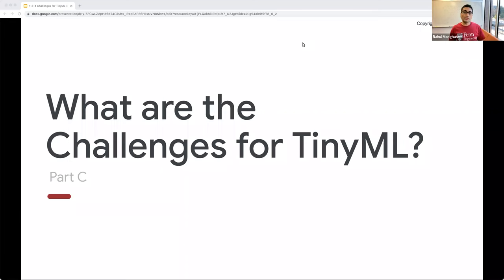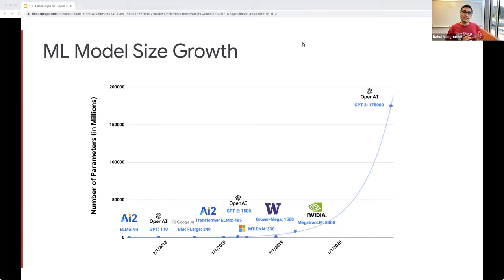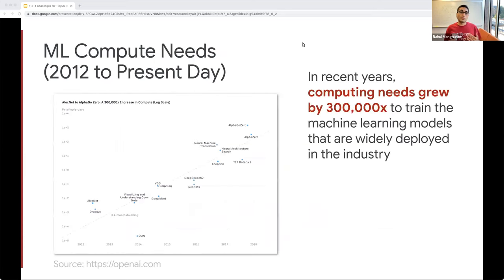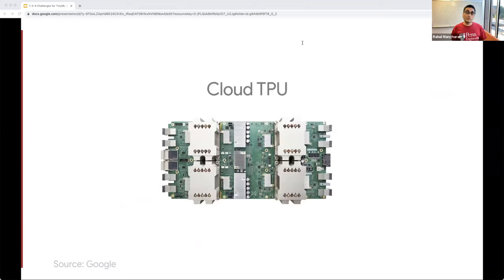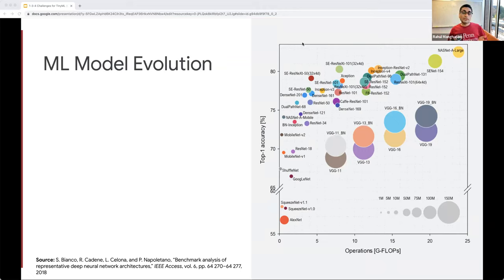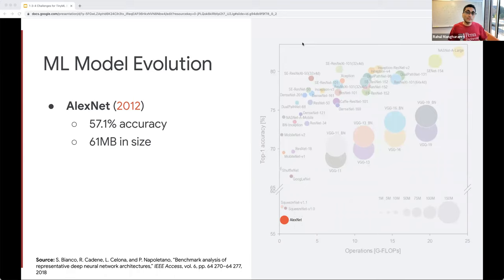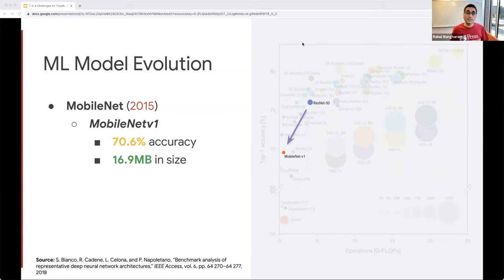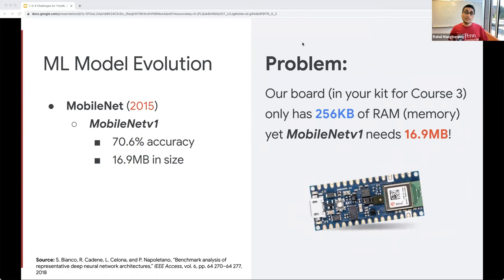1.7 Challenges for TinyML (Part C) - Machine Learning Models